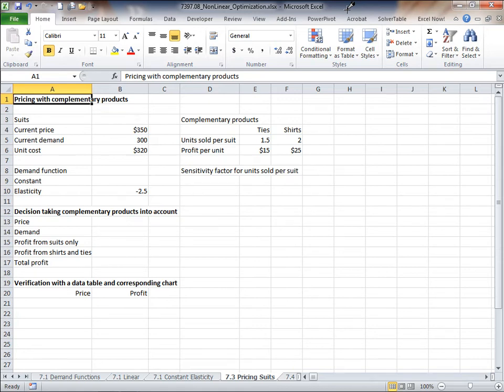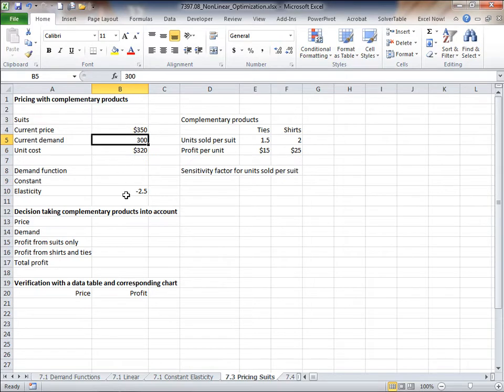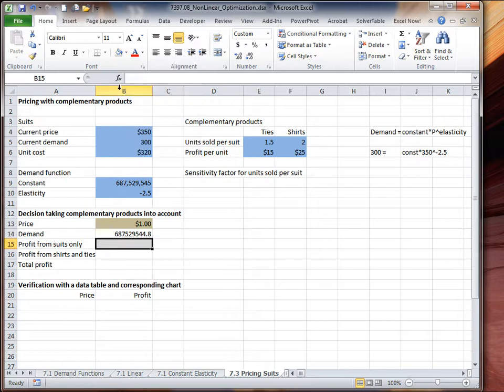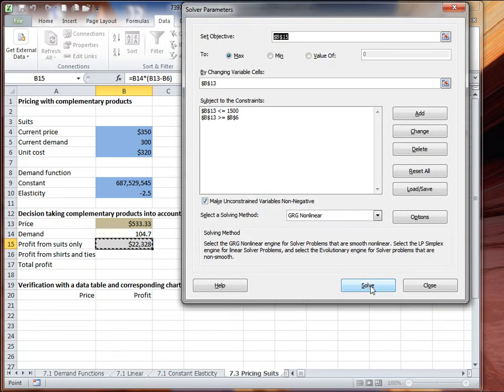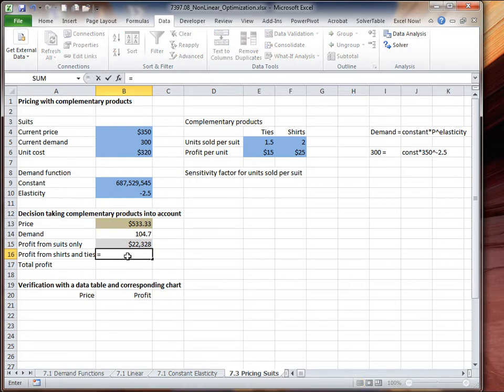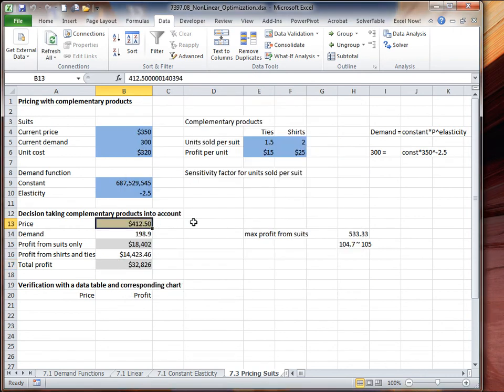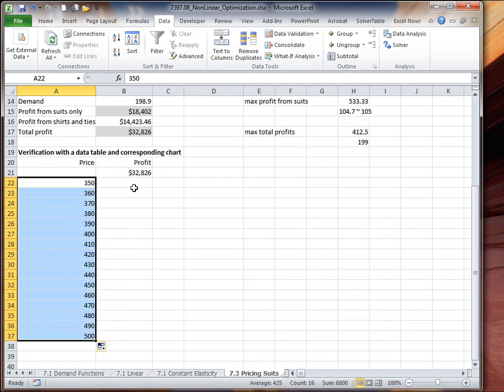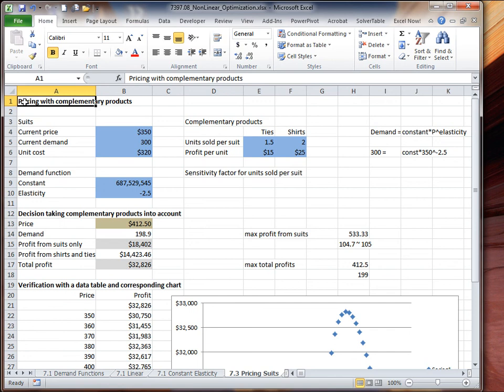Example 7.3: Pricing suits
This example illustrates how a local optimium can result with non-linear optimization. In this case it is necessary to use the Solver multistart option.